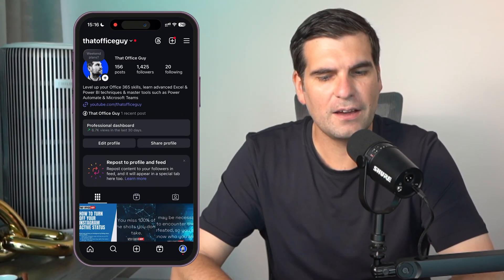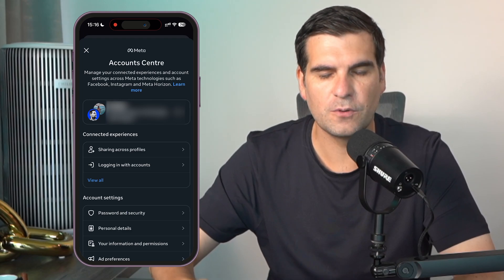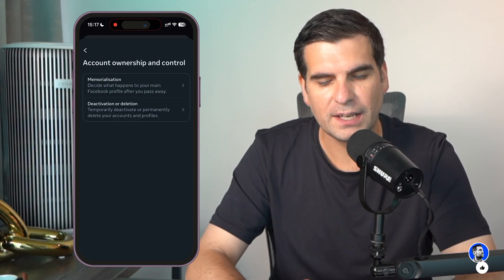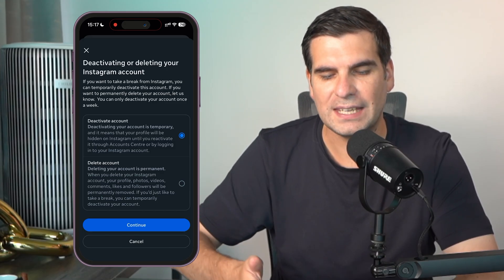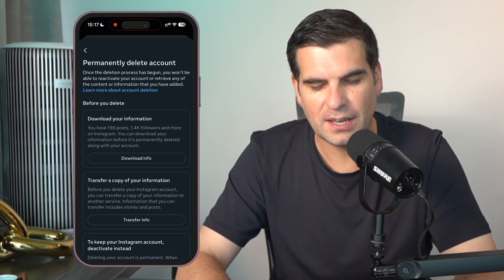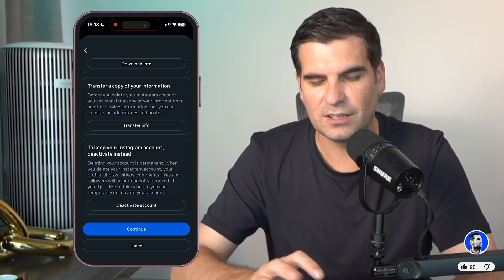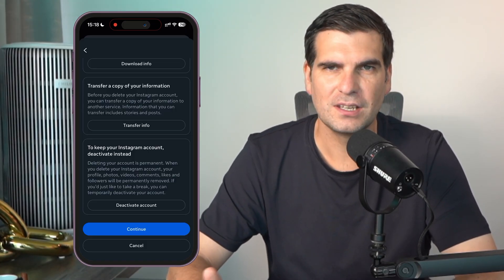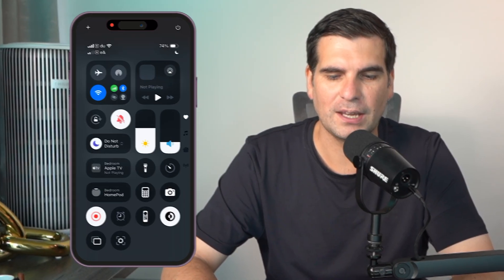How to Delete Your Instagram Account Fast and Easy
Deleting your Instagram account might seem tricky, but once you know the exact menu path, it’s surprisingly simple. This walkthrough takes you from the hamburger menu to the Account Center, and then into the personal details section where the real controls live. From there, you’ll see the option for account ownership and control, which is where the deactivation and deletion tools are located. By following these steps carefully, you can choose between temporarily deactivating or permanently deleting your Instagram account.

The tutorial also highlights key checkpoints—like downloading or transferring your data, confirming your password, and understanding that permanent deletion cannot be undone after a set period. While the creator doesn’t finalize the deletion, they clearly outline what you’d see and the decisions you’ll face.

Let’s connect!

Timestamps
00:00 How to delete your Instagram account
00:09 Open the Instagram hamburger menu
00:30 Navigate to Account Center
00:53 Go to Account ownership and control
01:12 Find deactivation and deletion options
01:30 Select delete account and continue
01:52 Review data download and transfer choices
02:17 Confirm deletion with password
02:37 Important warning about permanent deletion
02:49 Final recap on deleting Instagram account